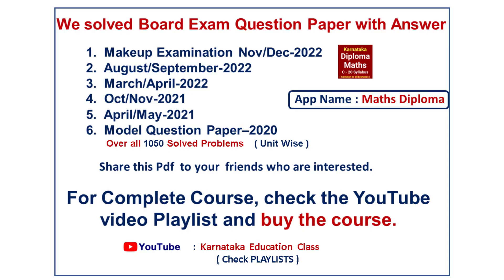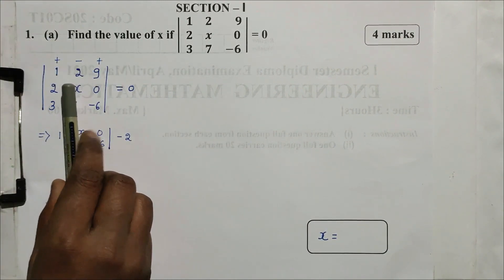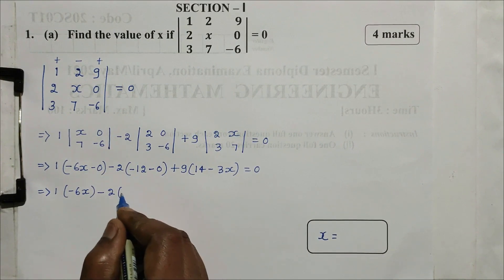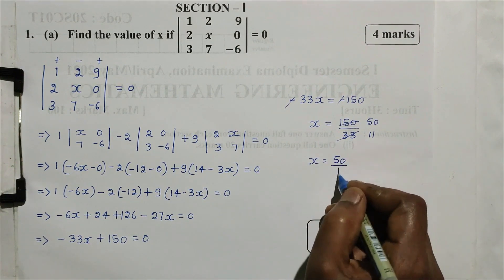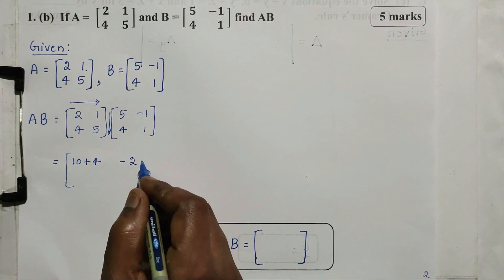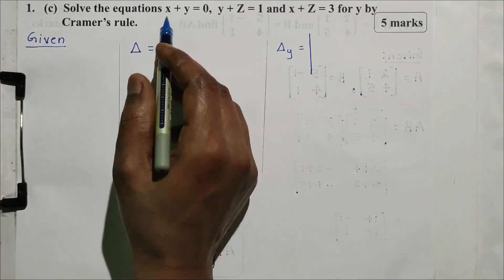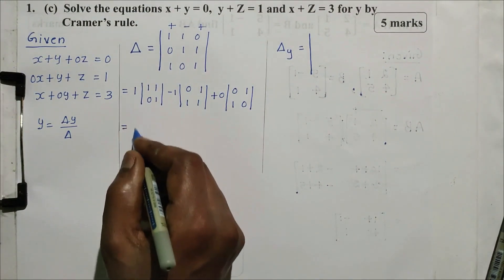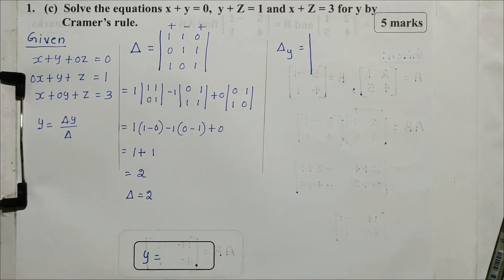April/May-2021 Question Paper with Answer |Engineering mathematics | c 20 syllabus Diploma maths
Online Diploma Maths Self Study Course
          For 1st and 2nd Semester Diploma Students of all Branches

Validity   : 6 month

App Name : Maths Diploma

In this course we covered 5 units as per the New C-20 Syllabus in simple language.

UNIT  1   : Matrices and Determinants
UNIT  2   : Straight lines
UNIT  3   : Trigonometry
UNIT  4   : Differential Calculus and applications
UNIT  5   : Integral Calculus and applications

An average student can get good marks.

Study Materials includes

a. Syllabus
b. Recorded Videos          ( Unit Wise )   60 hours
c. Pdf hand written notes   ( Unit Wise )
d. List of formulas         ( Unit wise )
e. We solved Board Exam Question Paper with Answer ( video and Pdf )
f. Important Questions       ( Unit Wise )

we solved previous year question papers

Board Exam Question Paper with Answer
1.  December 2023
2.  Makeup Examination sep 2023
3.  June July 2023
4.  February/March-2023
5.  Makeup Examination Nov/Dec-2022
6.  August/September-2022
7.  March/April-2022
8.  Oct/Nov-2021
9.  April/May-2021
10. Model Question Paper–2020

learn Engineering mathematics ( course code : 20SC01T ) in just 60 hours
and we solved overall more than 1200 questions with answer.

Understand each concept in kannada.